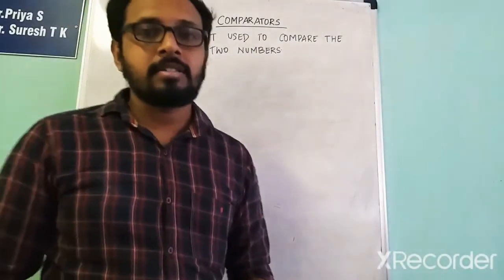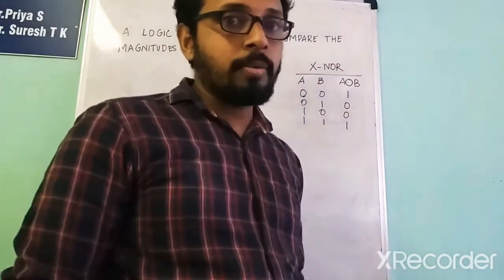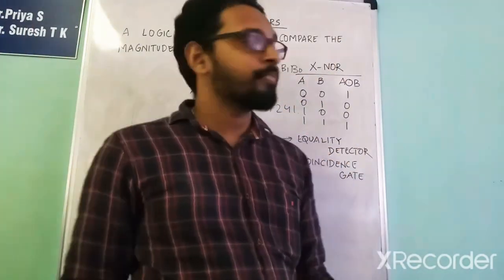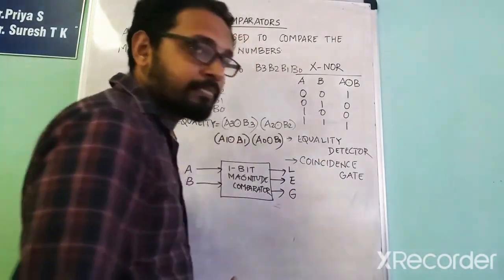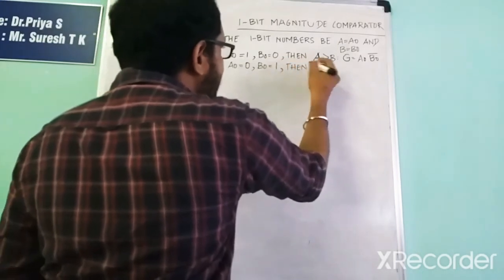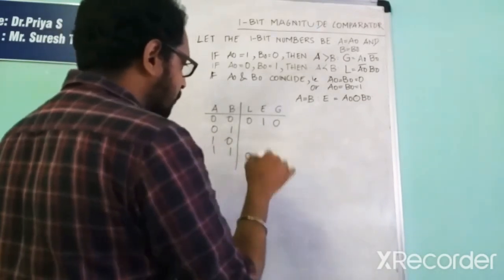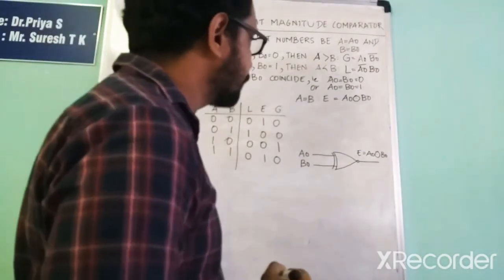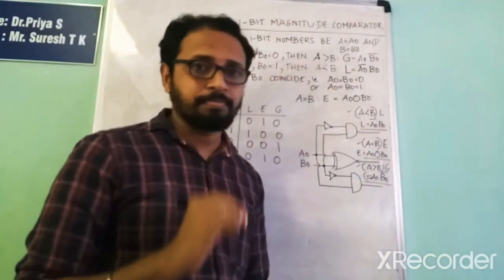ONE BIT MAGNITUDE COMPARATOR